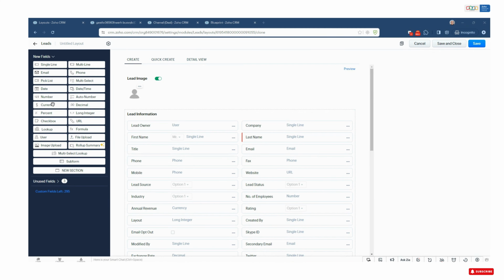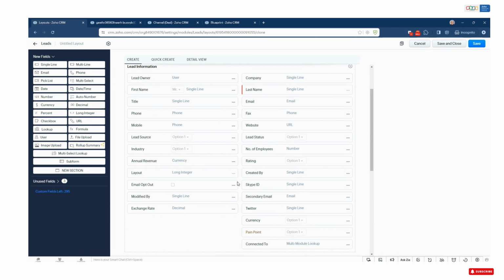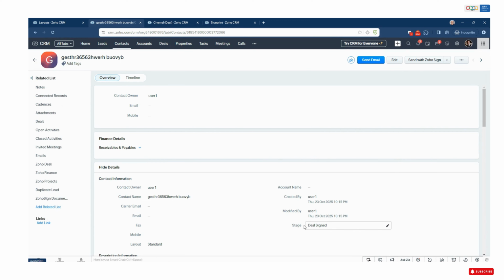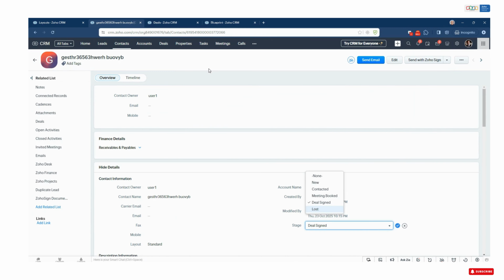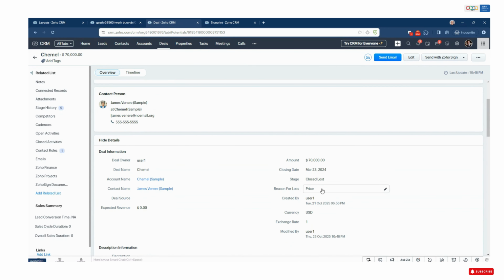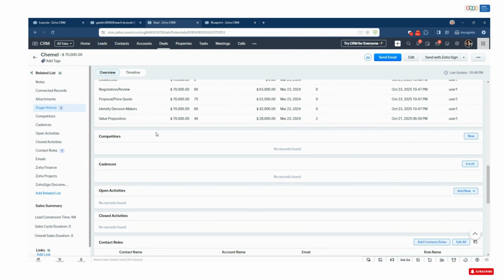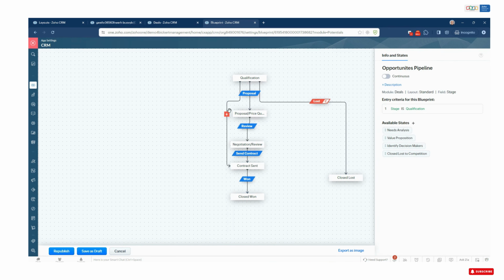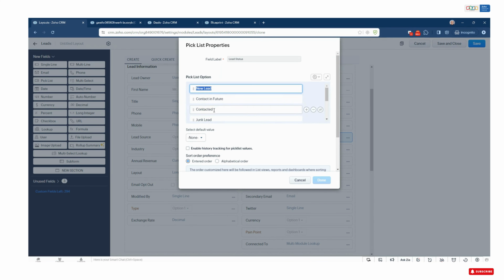Master Picklists in Zoho CRM (2025) | Complete Guide to Field Types, Stages & Process Automation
Welcome to the ultimate guide to Picklists in Zoho CRM!
In this video, Kevin from Bickert Management Inc. (Zoho Premium Partner) breaks down one of the most powerful—and misunderstood—field types inside Zoho CRM.

✅ In this video, you’ll learn:
What field types exist in Zoho CRM
Why the Picklist field is so important
How picklists drive sales stages, processes & workflows
Using picklists for reporting, lead source tracking & marketing ROI
How picklists power Kanban views
Using picklists to detect bottlenecks in your pipeline
Field dependencies (sub-stages under main stages)
How picklists connect with Blueprints to control movement between stages
How picklists help enforce responsibility (who does what, when)
How to pair picklists with long-text fields for deeper insights
How picklists act as the “anchor” for building any CRM process
How stage history helps identify bottlenecks in the process
How to use picklists to automate tasks, notifications & follow-ups

Whether you’re a CRM admin, sales manager, or someone building your business process from scratch, this video will show you how to use picklists the right way to structure your pipeline and strengthen your reporting.

🏢 About Bickert Management Inc.
We are a Zoho Premium Partner, helping businesses build powerful, scalable systems using Zoho CRM and the entire Zoho ecosystem.

If you need help optimizing your CRM, mapping your sales process, or building automation — we’re here to help!